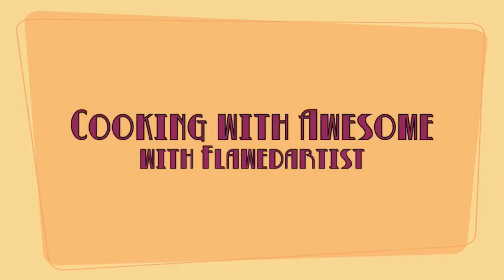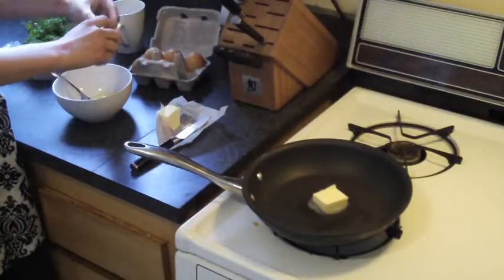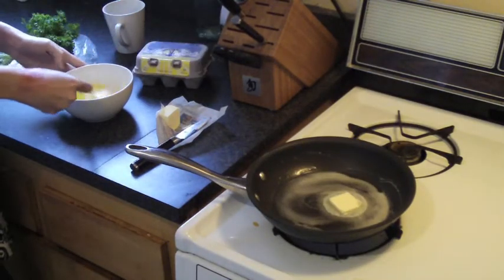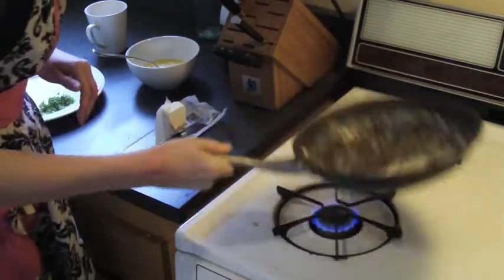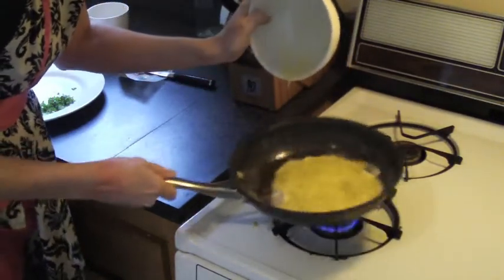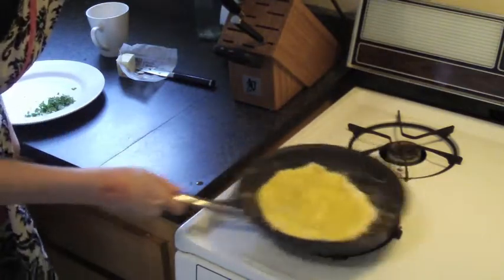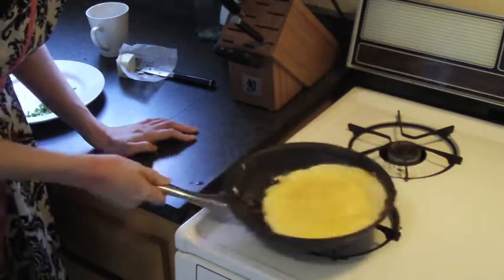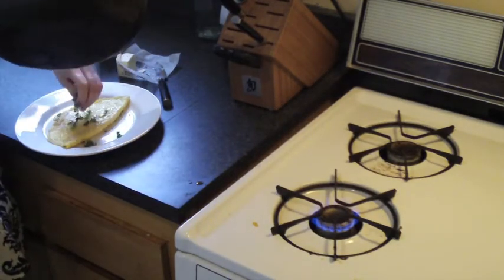Cooking with Awesome: Lay off my oeuf!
Keeping up with January's theme of breakfast you can make in under 5 minutes, Morgan shows you how to make a French Omelette. And FAILS at flipping it correctly. Julia would be proud.

Send your clips for our lipdub to flawedartist [at] gmail [dot] com